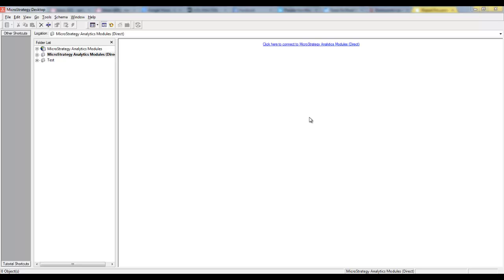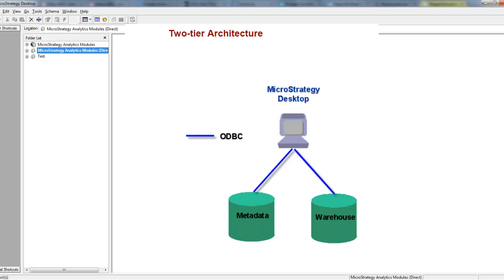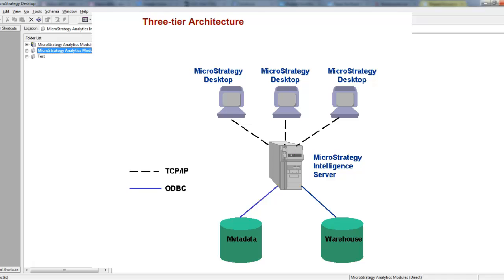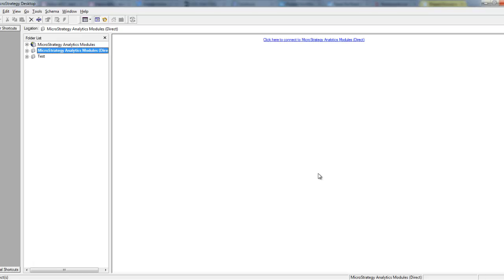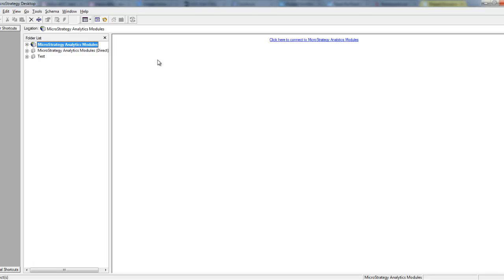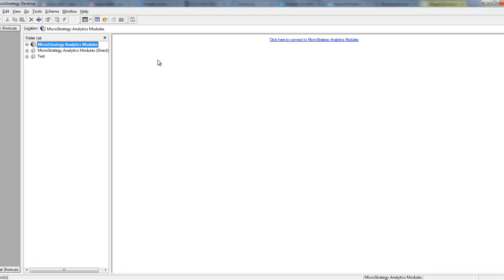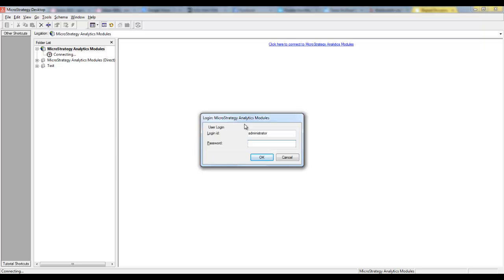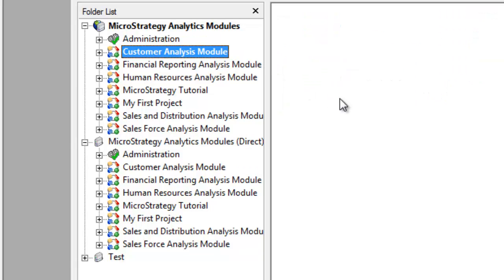Microstrategy Business Intelligence Architecture and Project Source by Mohan Vamsi Pentakota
Introduction to Microstrategy Business Intelligence Architecture and Project Source - by Mohan Vamsi Pentakota